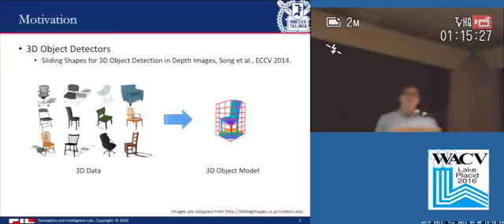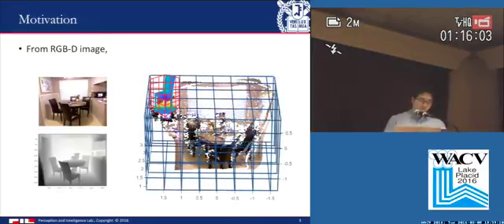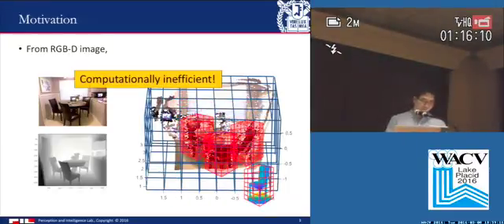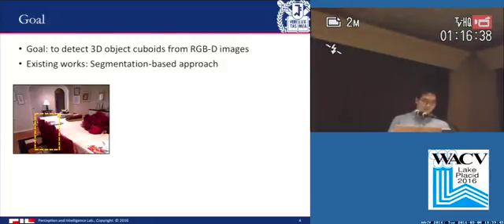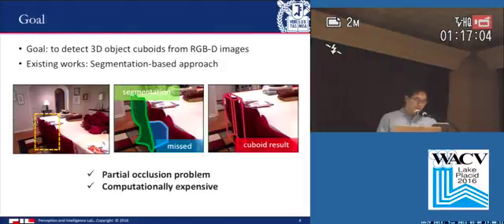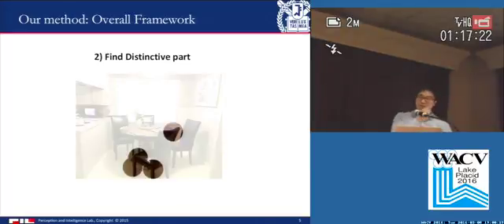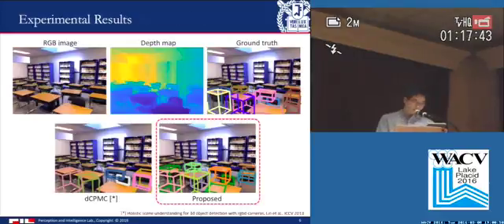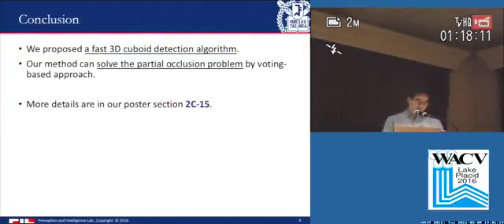Voting-based 3D Object Cuboid Detection Robust to Partial Occlusion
This video is about Voting-based 3D Object Cuboid Detection Robust to Partial Occlusion